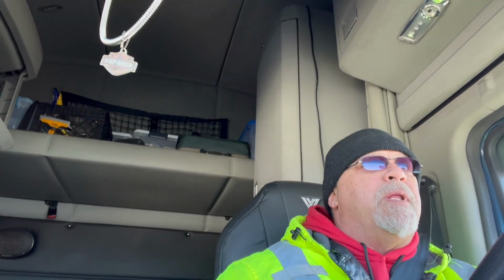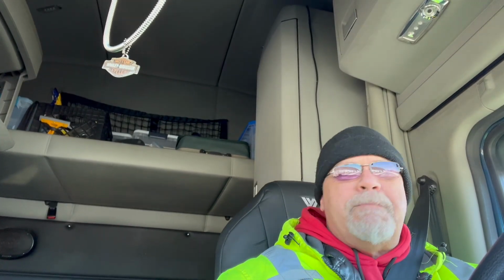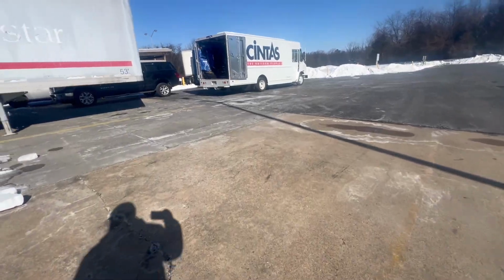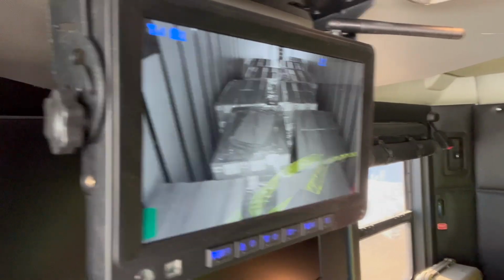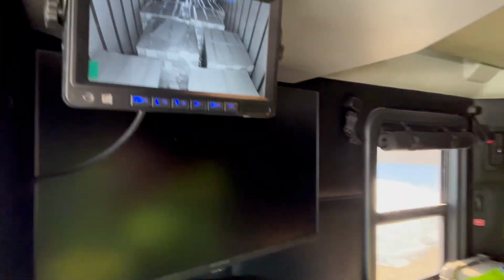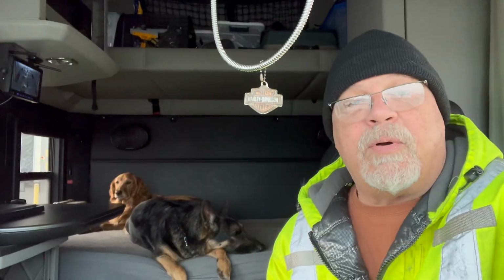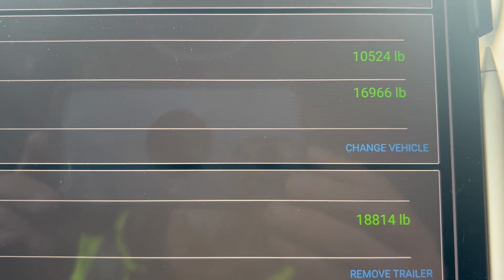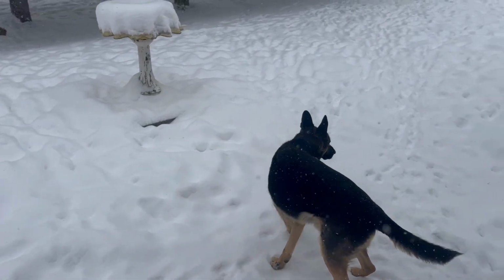Trip to VA and back to TN 013126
Just my Trip to Va to Walmart Distro, and to Weyers Cave, then Back south of Knoxville and back home,,,